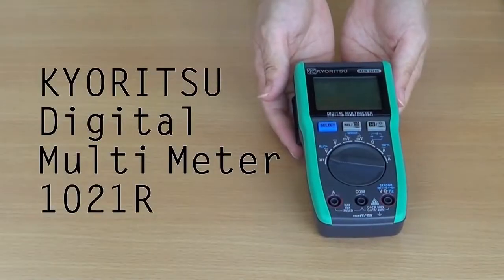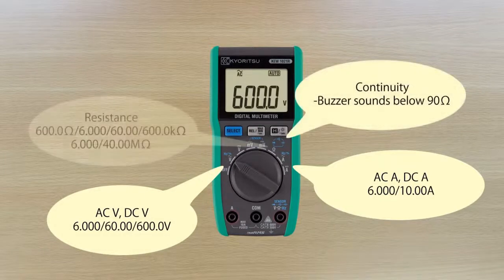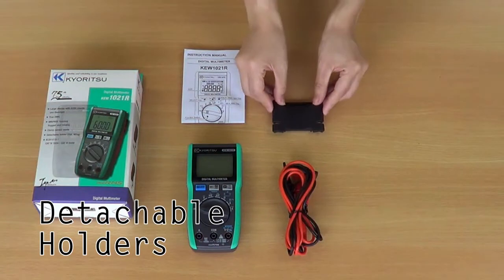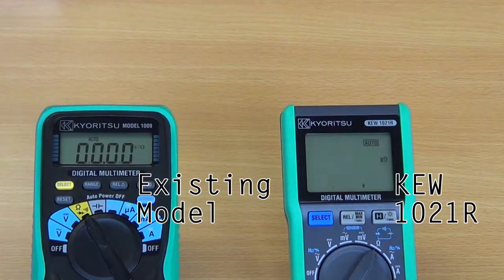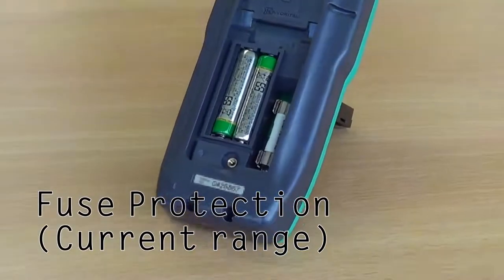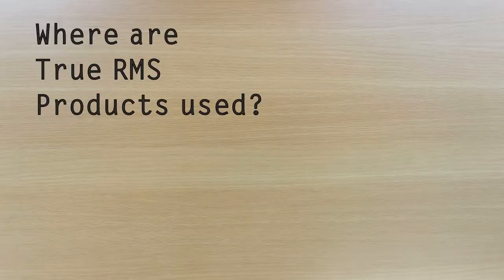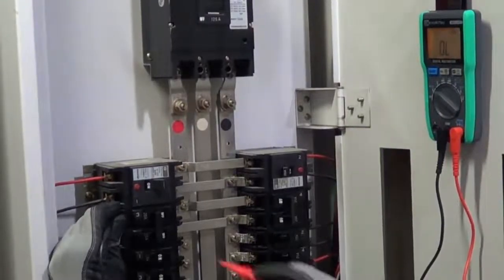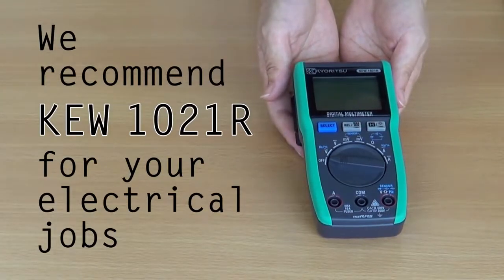EMIN Giới thiệu Đồng hồ vạn năng KYORITSU 1021R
Đồng hồ vạn năng KYORITSU 1021R tích hợp nhiều chức năng chuyên dùng để kiểm tra mạch điện và mạch điện tử một cách chính xác. Với thiết kế nhỏ gọn mang đến khả năng vận hành ổn định và thao tác dễ dàng trong nhiều điều kiện môi trường. Màn hình hiển thị sắc nét cho ra kết quả đo chính xác với mức sai số cực kỳ thấp.
HN: Số 203 Nguyễn Ngọc Vũ, Phường Trung Hòa, Quận Cầu Giấy, TP. Hà Nội.
BN: CL13-39 Khu đô thị Him Lam, Đại Phúc, Bắc Ninh.
ĐN: Số 467 Điện Biên Phủ, Phường Hòa Khê, Quận Thanh Khê, TP Đà Nẵng.
HCM: 110A Chu Văn An, Phường 26, Quận Bình Thạnh, TP.Hồ Chí Minh.